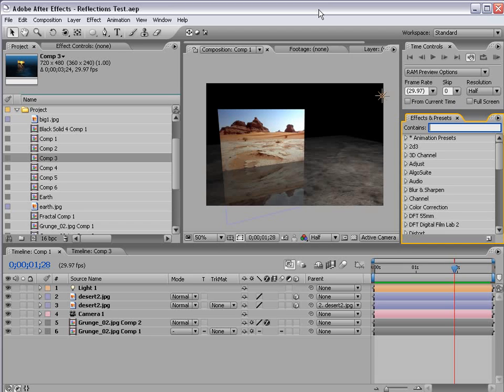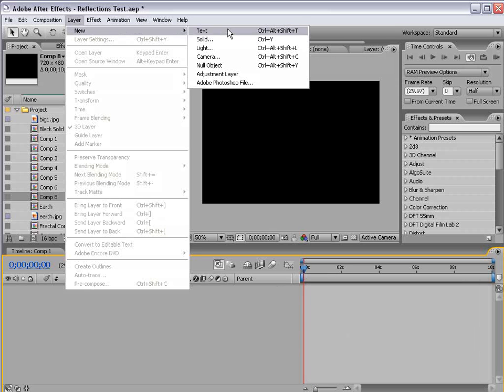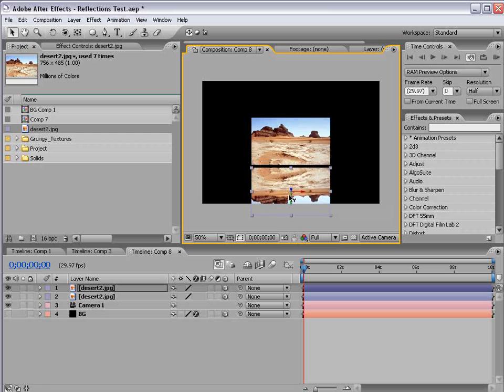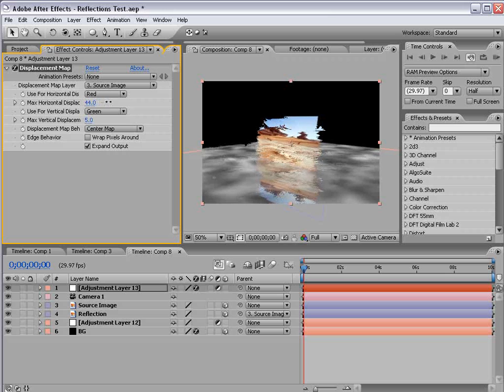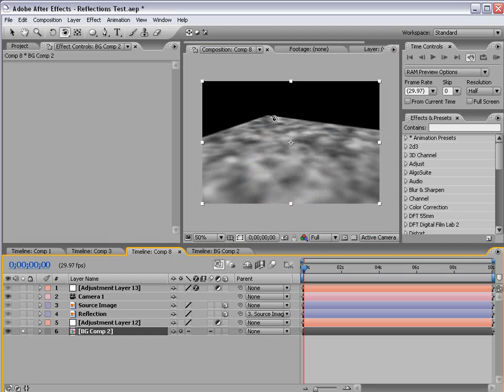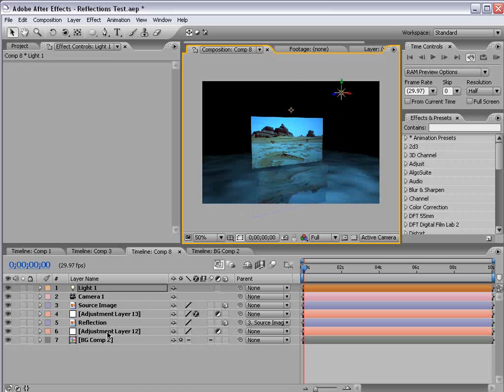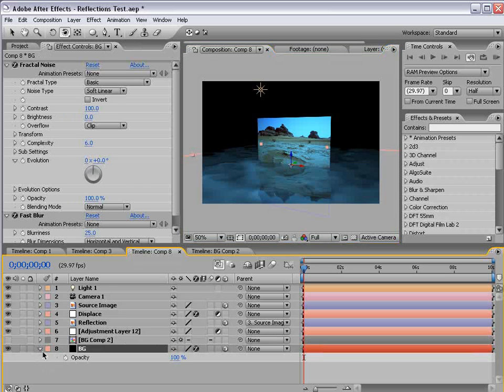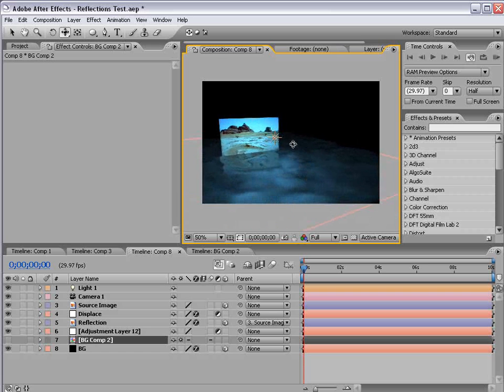31. 3D Reflections with Refractions